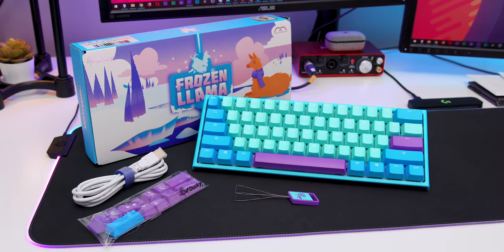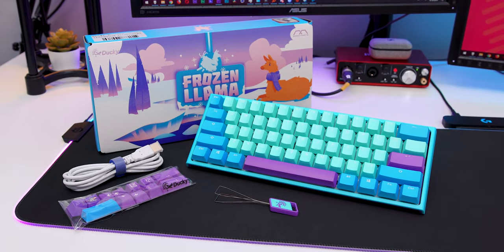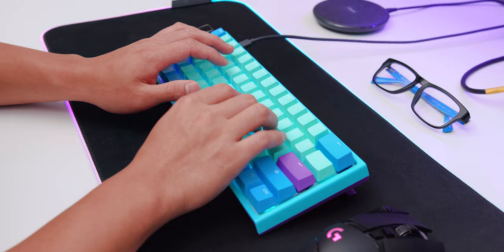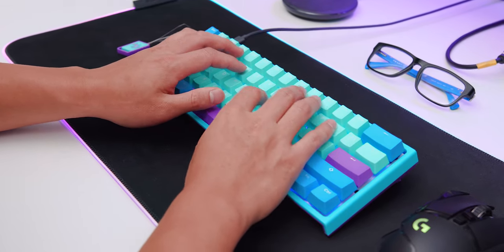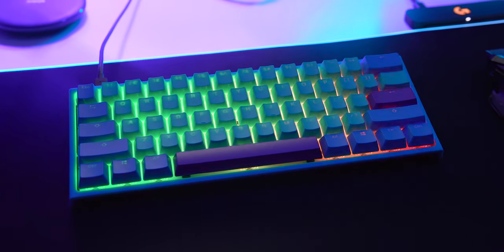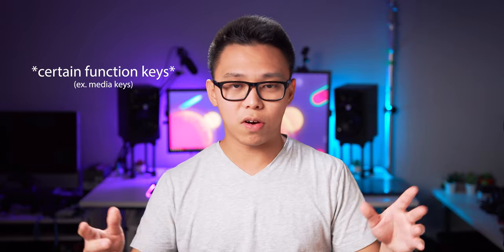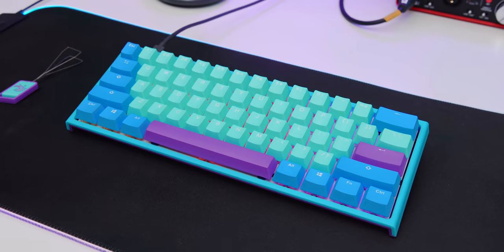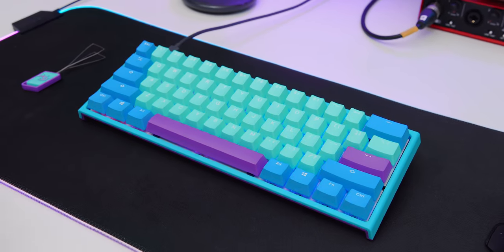Ducky One 2 Mini Frozen Llama Edition Overview Showcase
Ducky One 2 Mini Frozen Llama Edition is a limited edition (3000) 60% Keyboard that is made through the collaboration of Ducky and MechanicalKeyboards.com. It looks beautiful, built and types well, and  the accessories even match the theme! Overall, an awesome board to add to my collection! =]

PS: They also sell Frozen Llama kecaps.